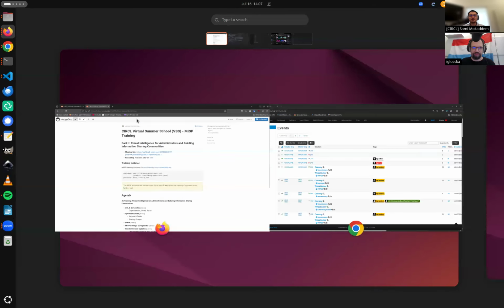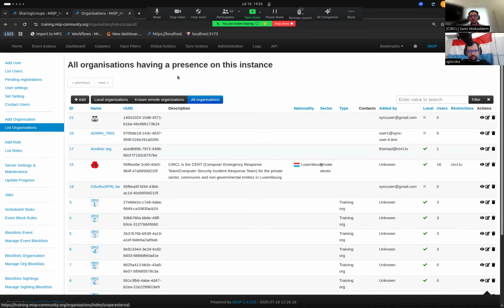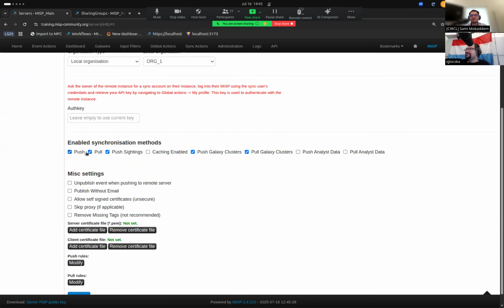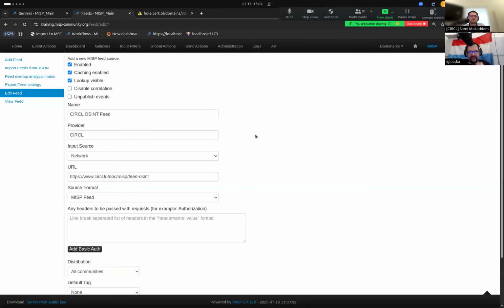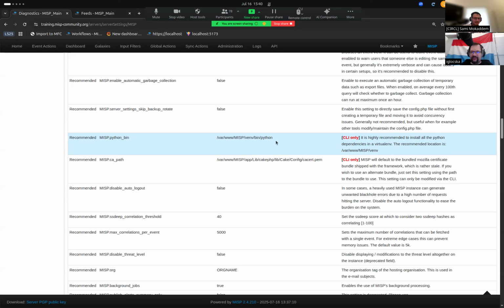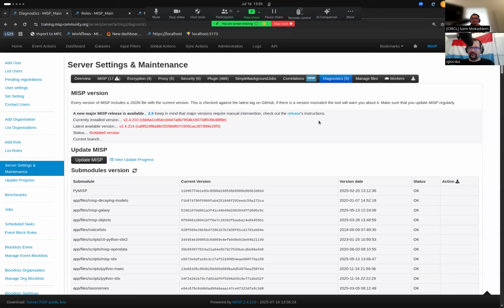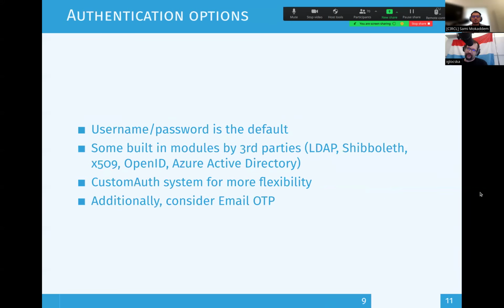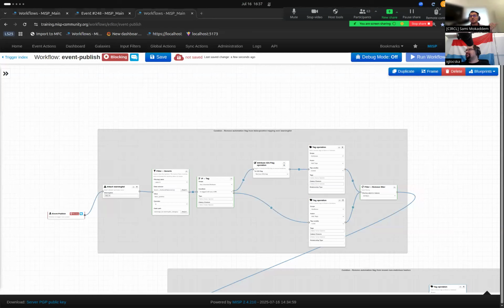MISP - Threat Intelligence for Administrators and Building Information Sharing Communities